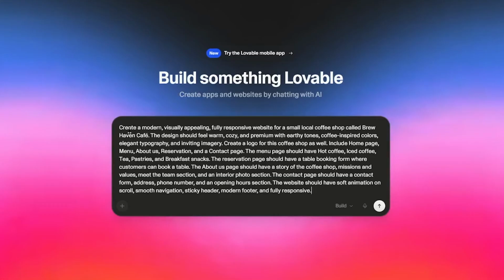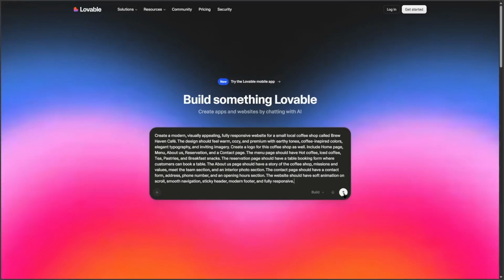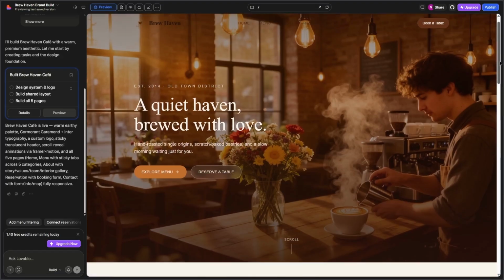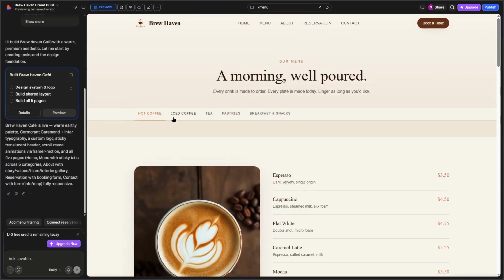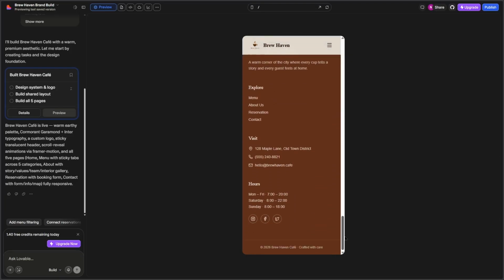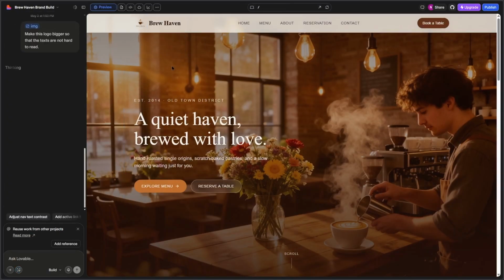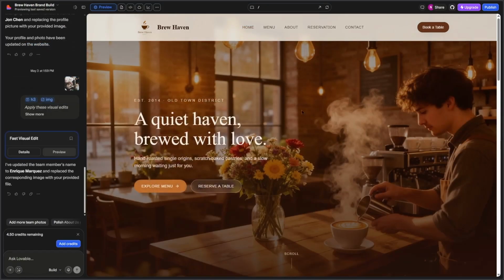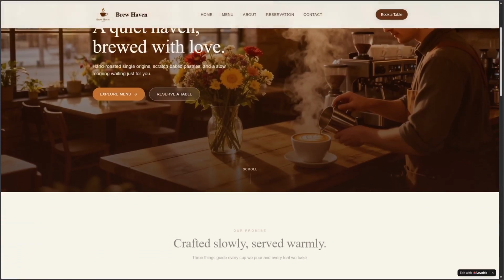No Code Website Creation with AI | How to Create A Website Using Lovable AI - Tutorial for Beginners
Want to create a professional website for your business but don’t know where to start? In this video, you’ll learn how to build a complete coffee shop website in just minutes using AI. No coding or design experience needed. With Lovable AI, you simply describe your idea, and it transforms it into a fully functional website.

We’ll walk through how Lovable AI works, from generating your website layout to automatically creating content like images, text, and branding. You’ll also see how to customize your site using prompts or manual edits, and how to publish it live with built-in hosting. This makes it perfect for small business owners, freelancers, and beginners.

By the end of this tutorial, you’ll have a live website ready to showcase your business online. If you’re looking for faster, smarter ways to build websites using AI tools, this video is for you.

⭐️⭐️ Relevant Links ⭐️⭐️